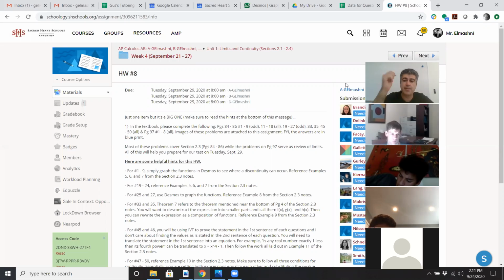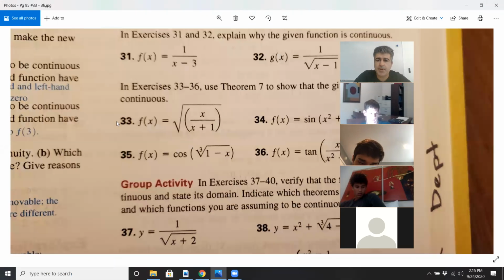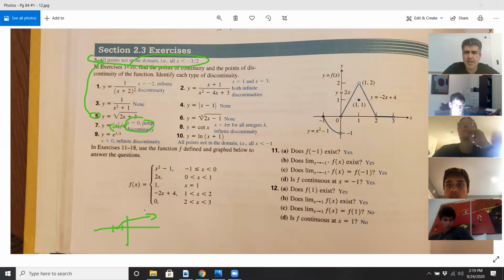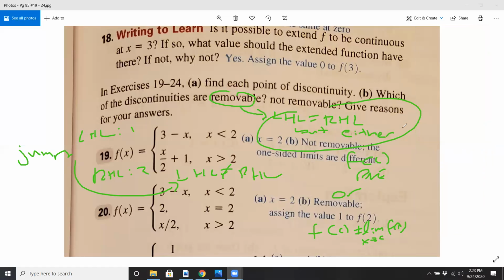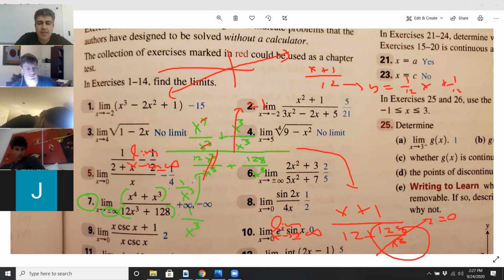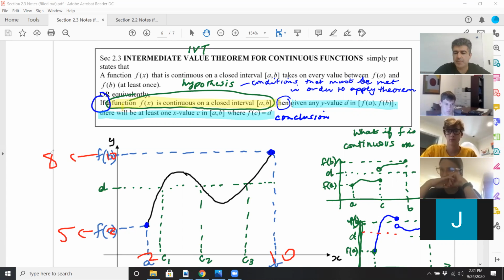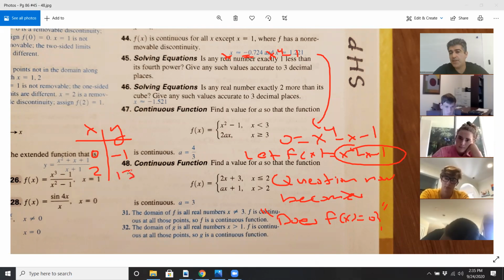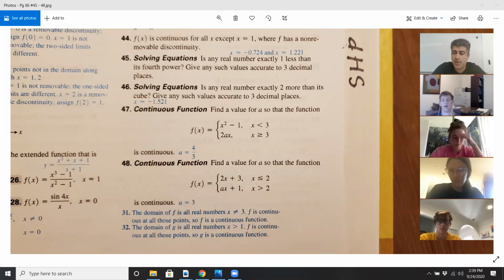AP Calculus AB 09 24 2020 HW #8 Review Period D